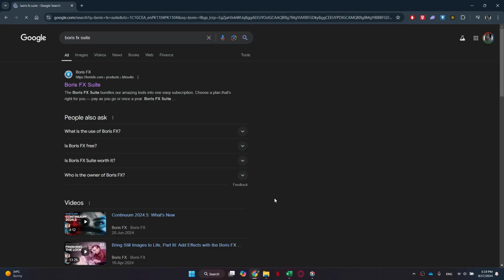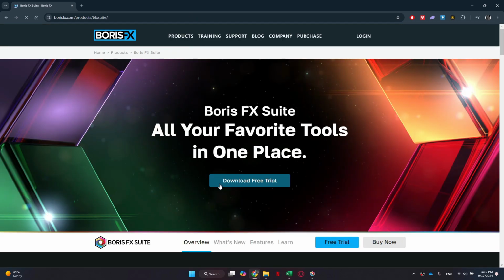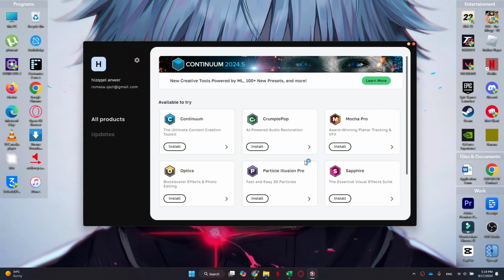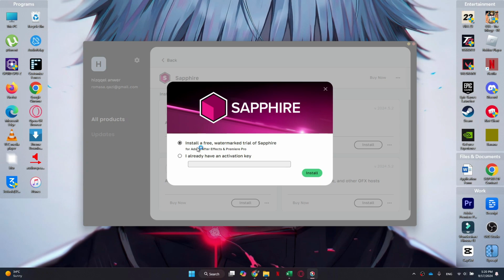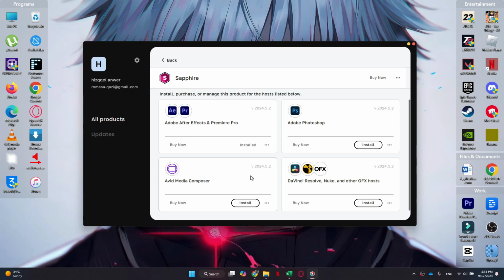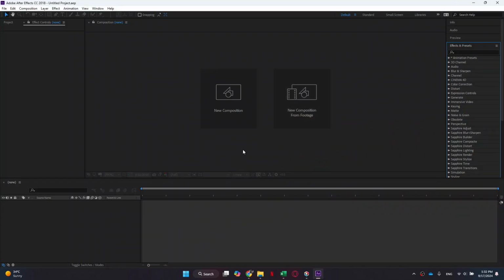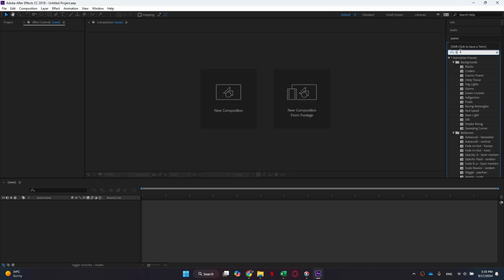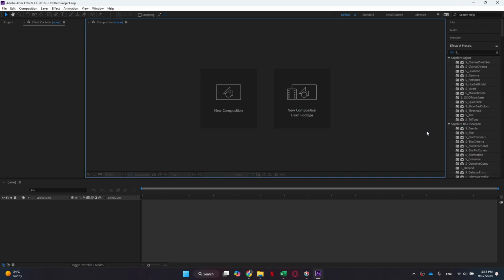How to Add Sapphire Plugin in After Effects | Install Sapphire Plugin in After Effects (2024)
In this tutorial, learn how to install the Sapphire plugin in After Effects quickly and efficiently. This guide will walk you through the complete installation process, making it easy to enhance your visual effects with Sapphire's powerful tools. Perfect for beginners and professionals alike